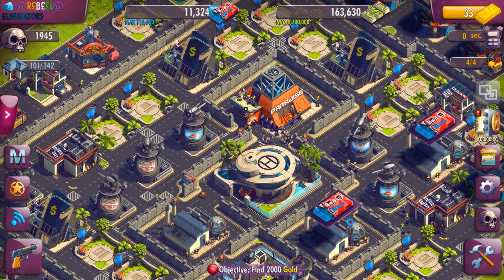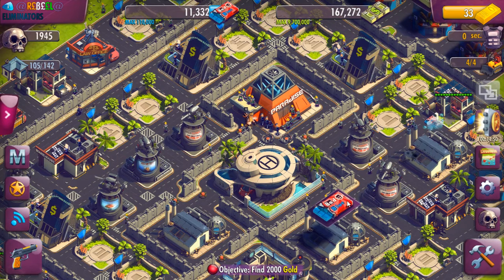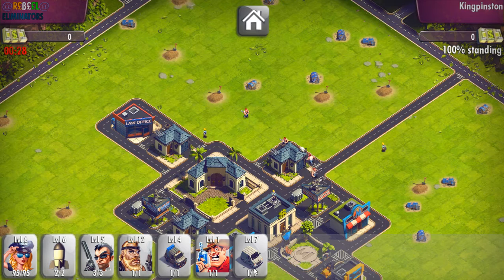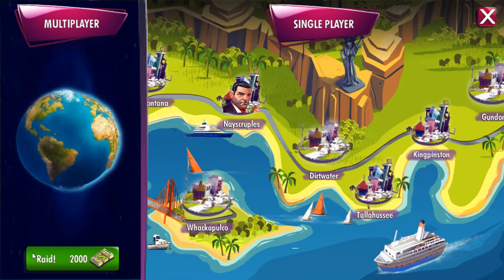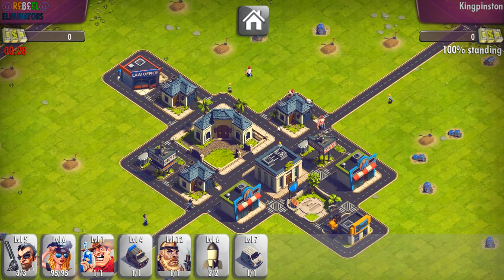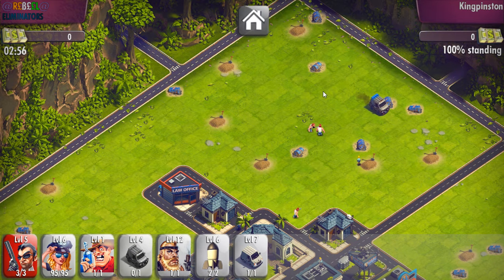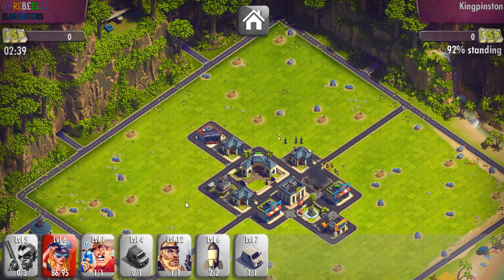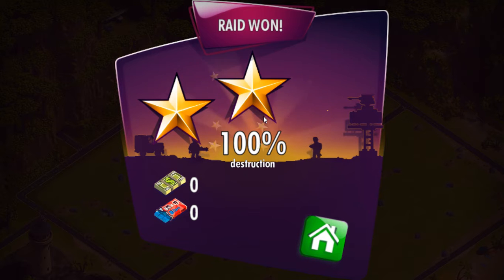How to TD kingpistons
How to Td Kingpistons? this is the most asking questions in the crimecoast game. this is why I am makin this video so htat you all would know how to destroy Kingpistons.

If you enjoy the video like this and comment the query if have any